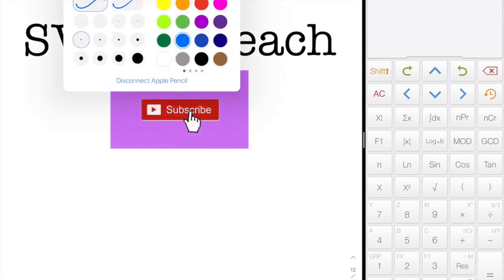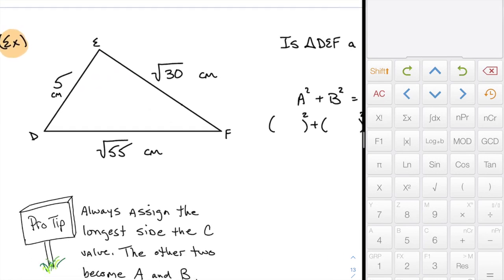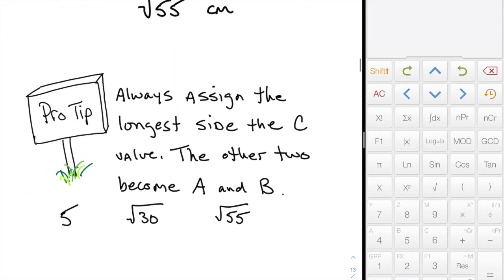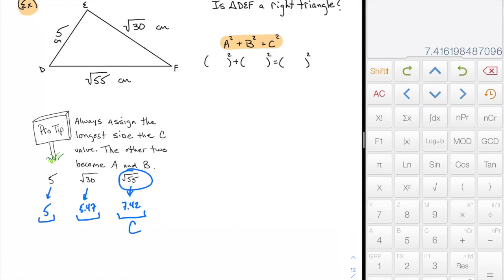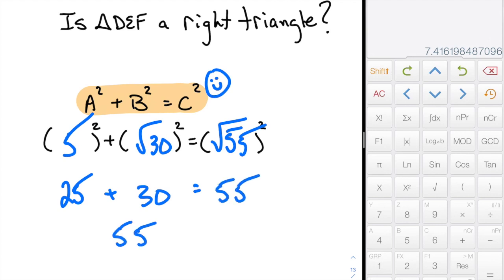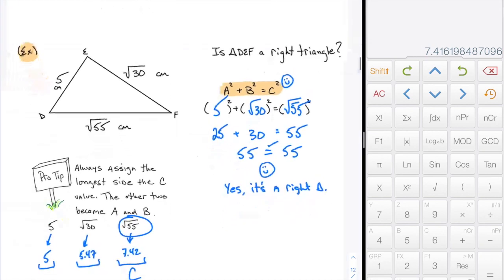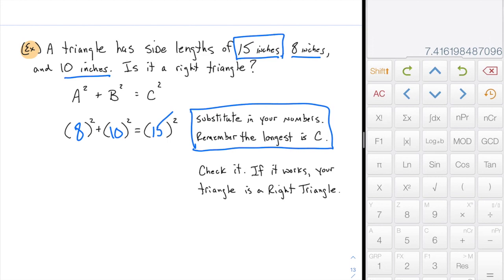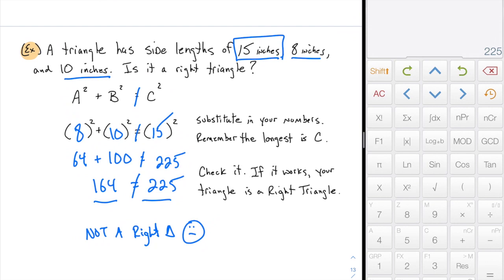Pythagorean Theorem: Is It a Right Triangle?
This video is about Pythagorean Theorem and determining if the triangle Is a Right Triangle.